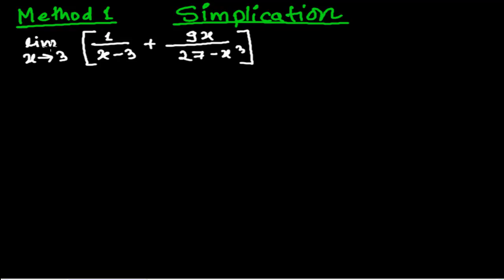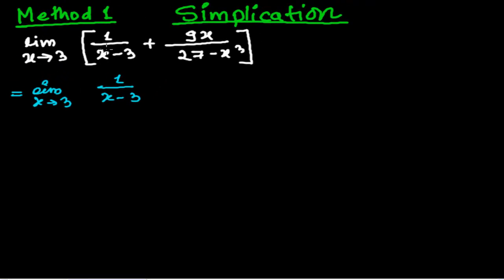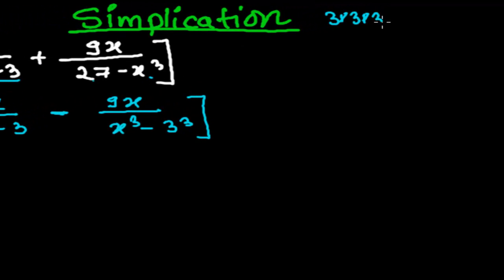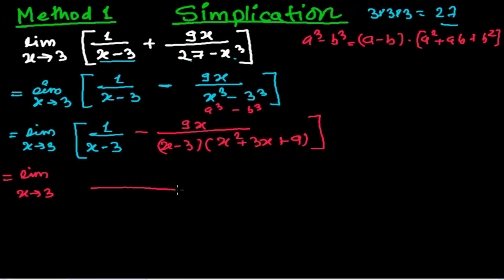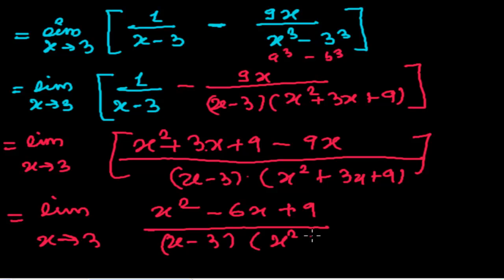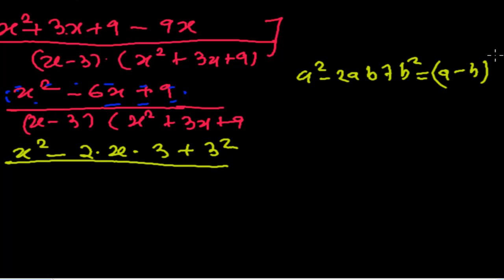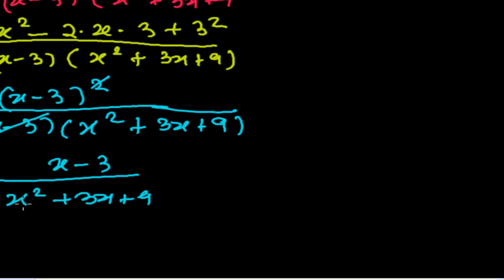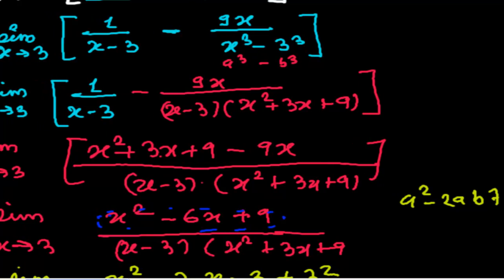How to Find Limits in Calculus by Simplification - Method 1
- for more videos on Limits in Calculus.
To find the limits in calculus simplification is the first and simple method. There are many method to find the limits in calculus. I have tried categorize all those finding limits problems into 13 method. Among those 13 method to solve the limit , this is the first method to find the limit that is Simplification.
By simplifying the algebraic expressions we can easily find limits in calculus of the given functions.
If we simply plug the value of limit in the function then we will get some undefined value or 0/0 form so to prevent such things and to find limits properly in calculus first get the denominator not into zero then we plug the value.
Simplification for finding limits in calculus is really one of easy and quick method.
I hope you understand now how to find the limits in calculus by simplification method.